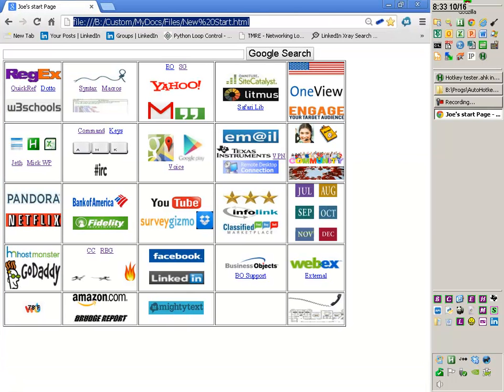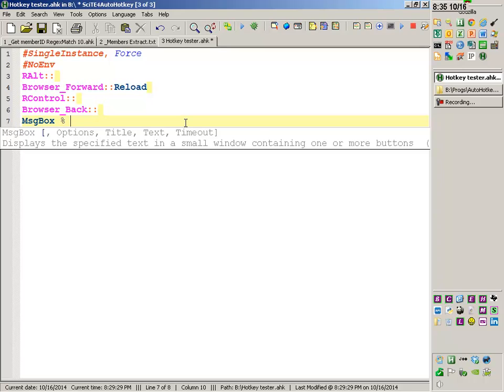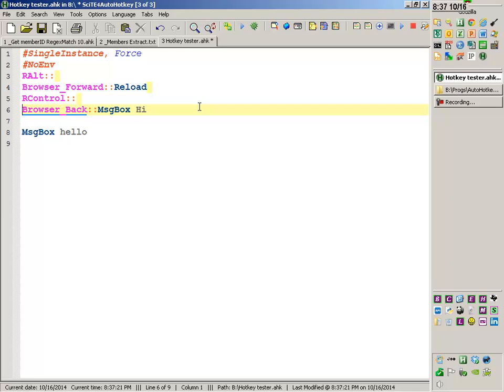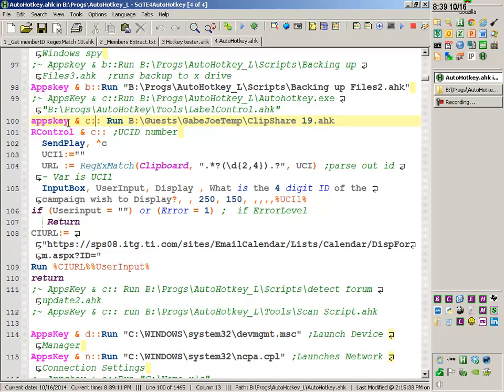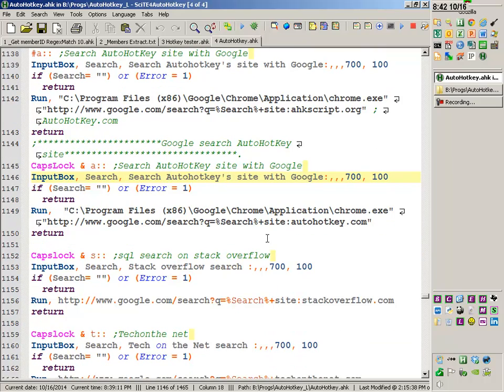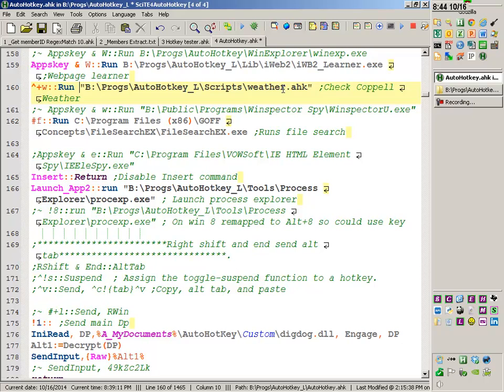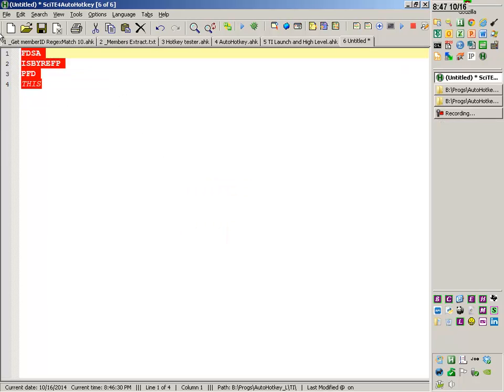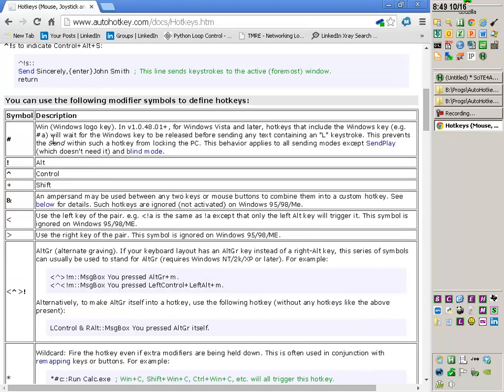Keyboard shortcuts for launching programs- Start any program with 1 click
Keyboard shortcuts can be a great time saver (especially for specific programs, folders, actions) that you do dozens of times a day.  I have over 100 which do various activities by a simple click of the key/button.  AutoHotKey has a function for this called Hotkeys which are a great way to launch programs / scripts /folders that you use frequently.

This video walks through how easy it is to set up hotkeys to launch programs, scripts, etc. Learn more about functions